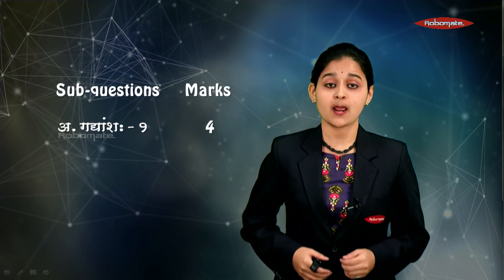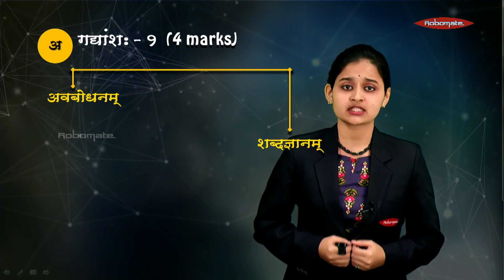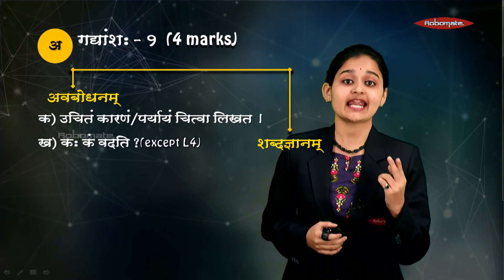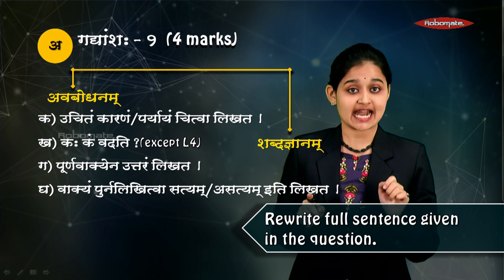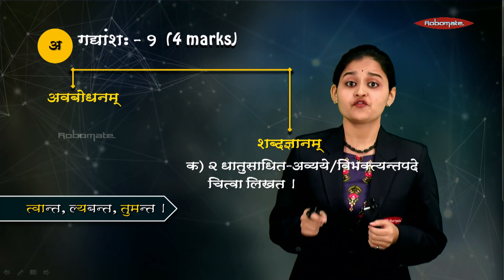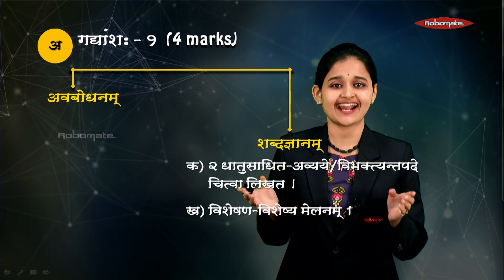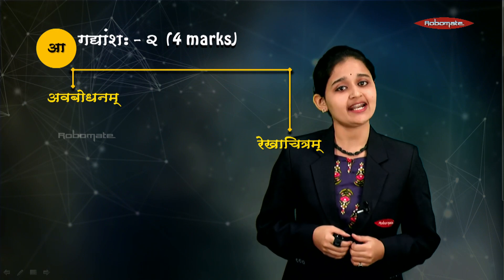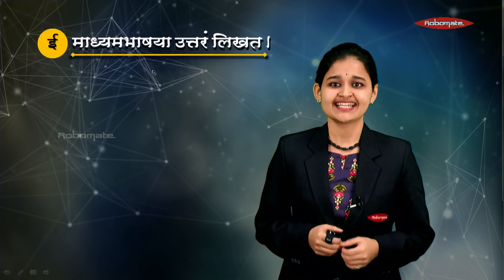MH STATE BOARD STD 10 SANSKRIT COMPOSITE EXAM TIPS 2020 - PART - 2